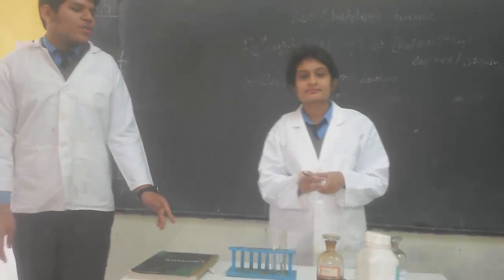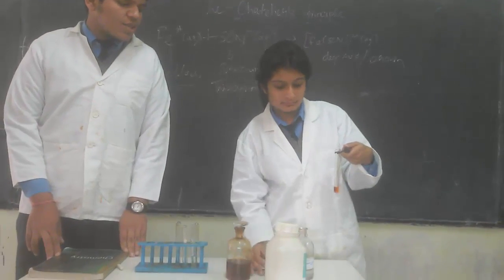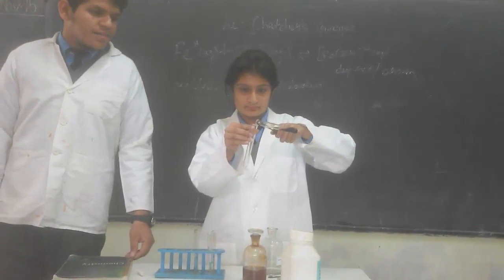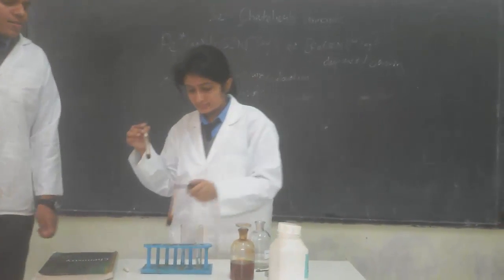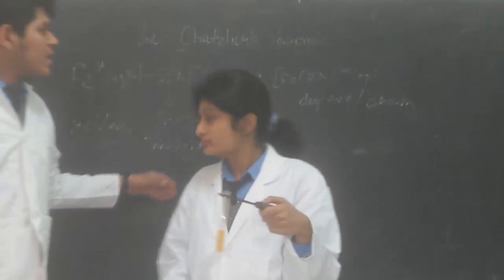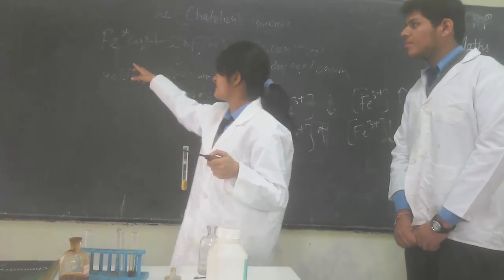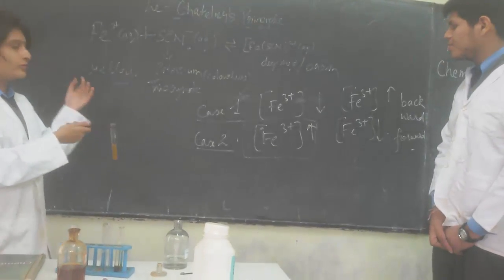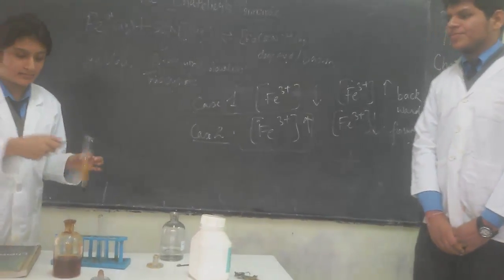Hands on experience on Le Chatelier's Principle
The Video shows hands on activity on Le Chatelier's Principle by students of class XI, Mira Model School under the guidance of their teacher Ms Alka Bhardwaj.